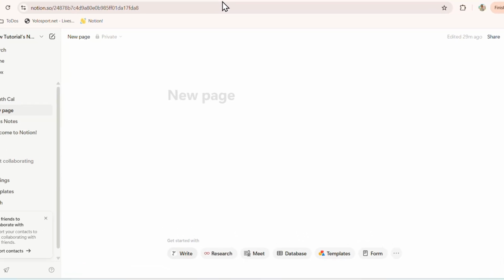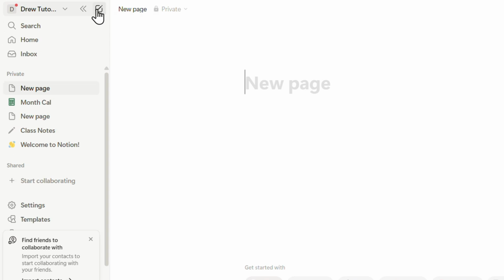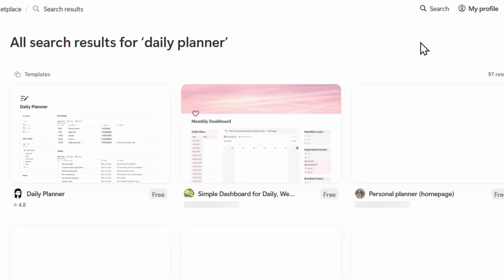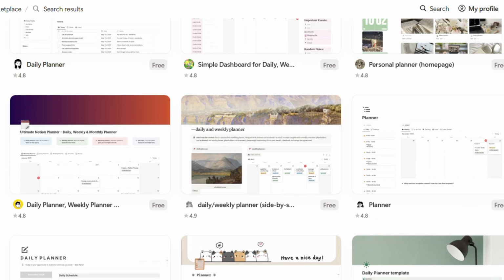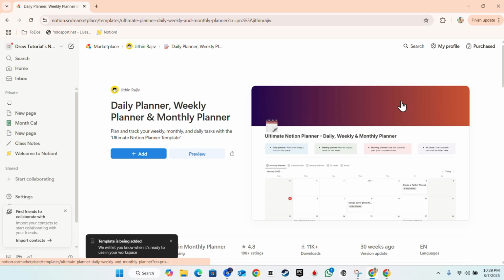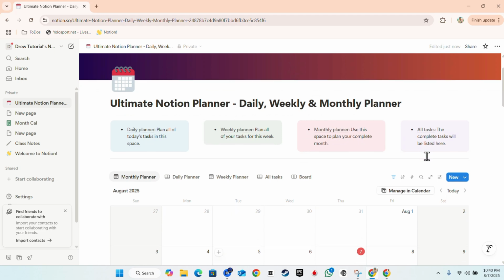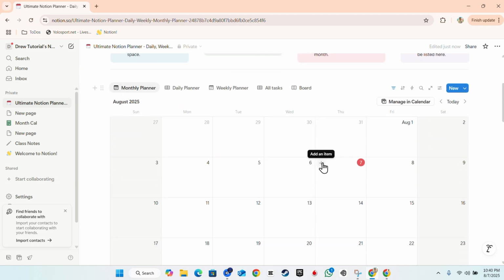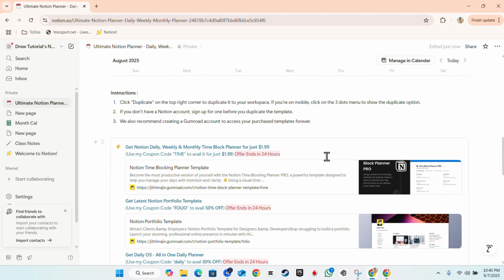How to Make a Daily Planner in Notion | Ultimate Productivity Tutorial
Want to stay organized and productive every single day? 🗓️ In this step-by-step tutorial, I’ll show you how to make a daily planner in Notion — perfect for students, professionals, and anyone who wants to take control of their schedule.

In this video, you’ll learn:
✅ How to create a daily planner template in Notion
✅ The best way to organize tasks, priorities, and deadlines
✅ How to use databases, checklists, and reminders in your planner
✅ Pro tips to turn Notion into your all-in-one productivity dashboard

Whether you’re looking for a minimal daily planner or a feature-packed system, this guide will help you customize Notion to fit your workflow.

💬 Question of the Day: Do you prefer a digital planner or a paper planner?